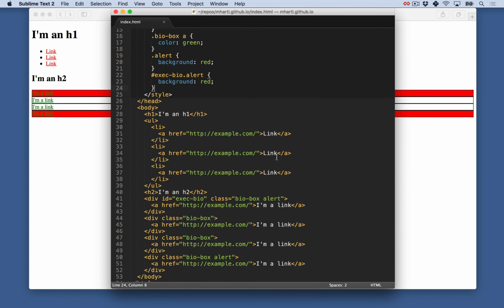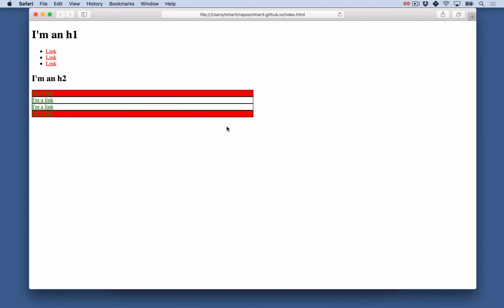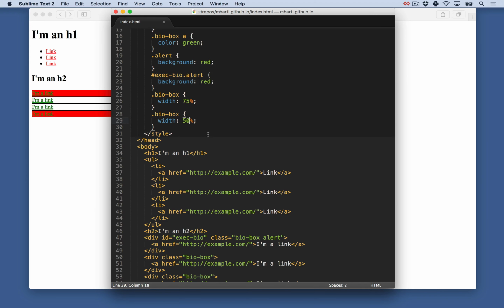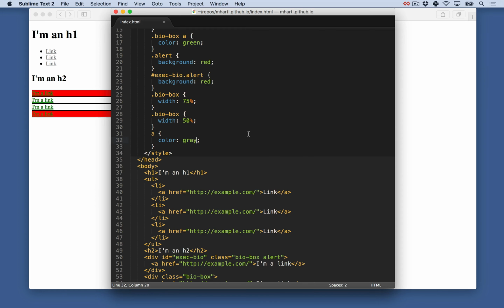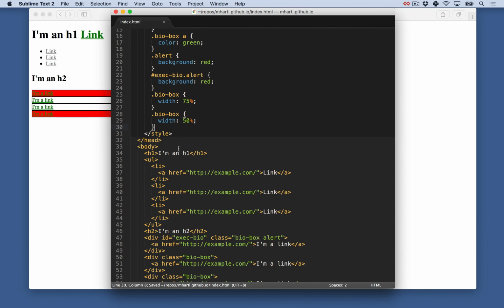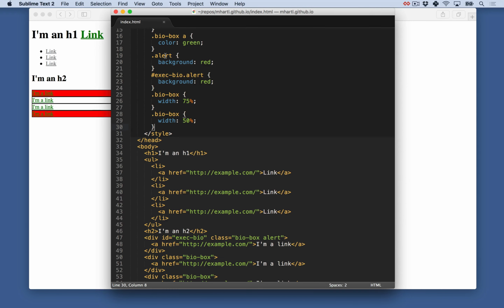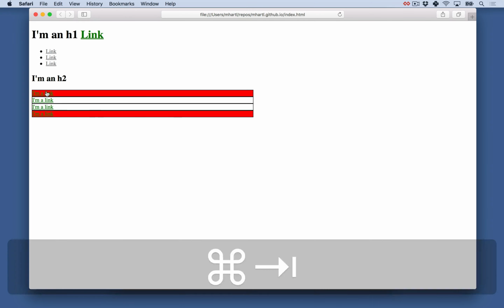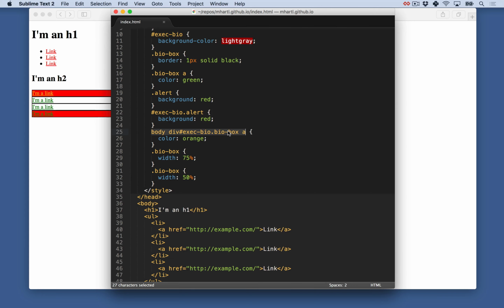Section 2.3: “Priority and specificity” from Learn Enough CSS & Layout to Be Dangerous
This is the video for Section 2.3: “Priority and specificity” from Learn Enough CSS & Layout to Be Dangerous by Lee Donahoe and Michael Hartl. The corresponding book section is available for free